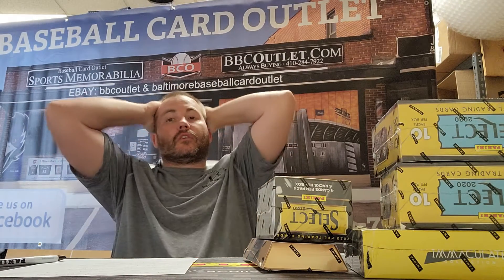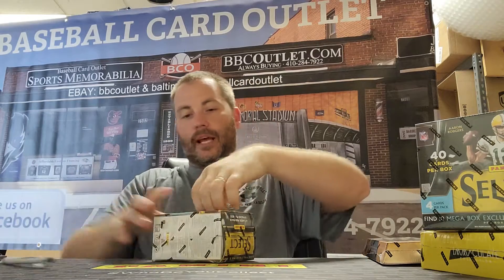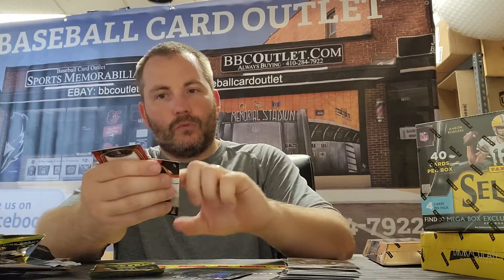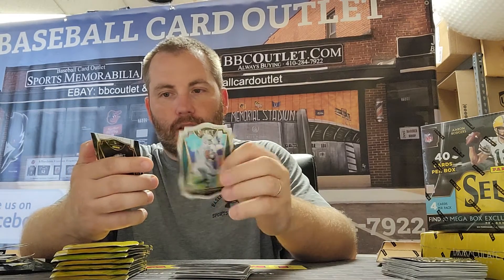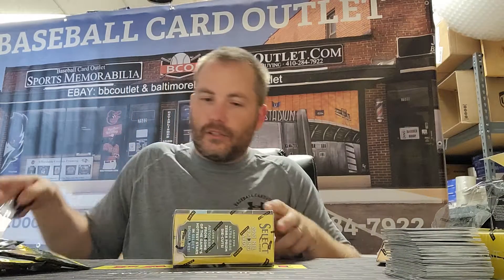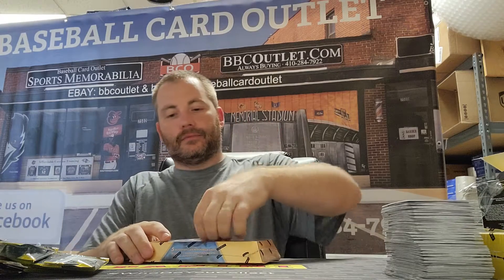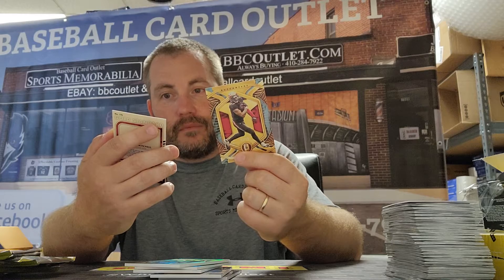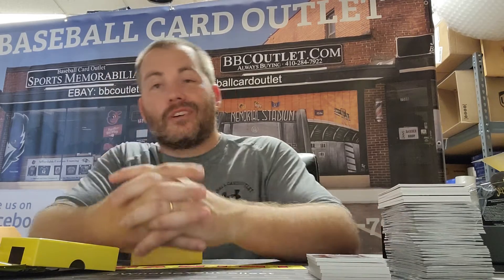baseball card outlet football break